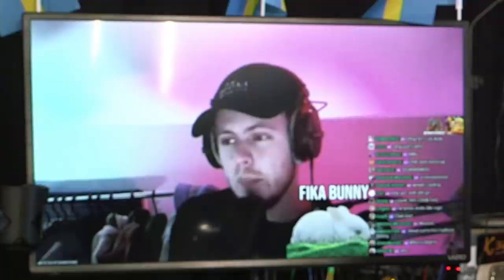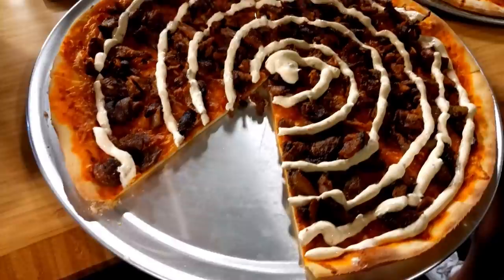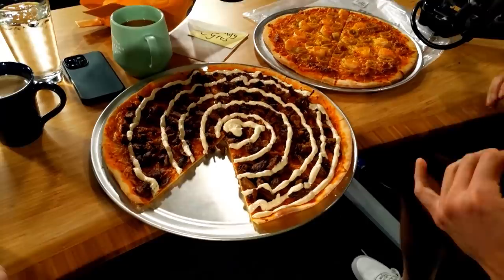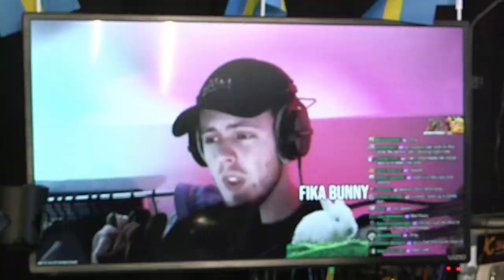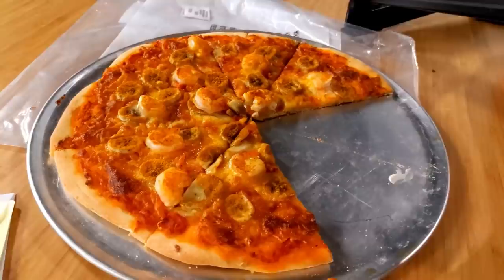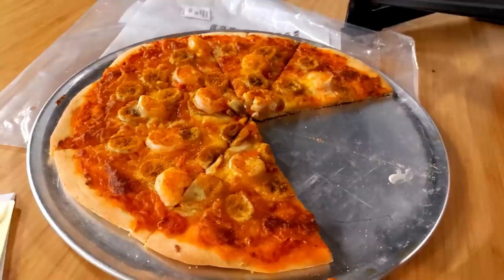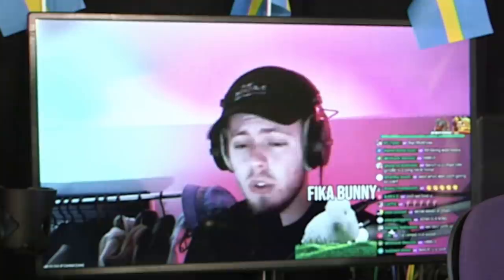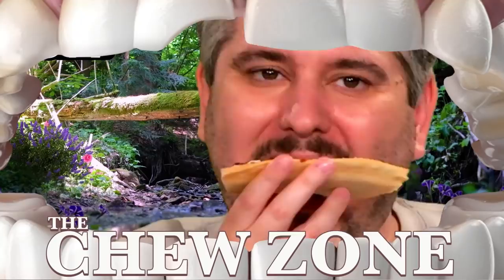We Made a Swedish Kebab Pizza ft. Mythical Kitchen